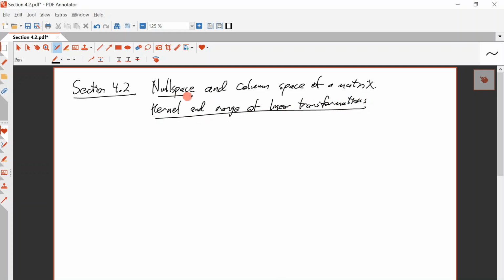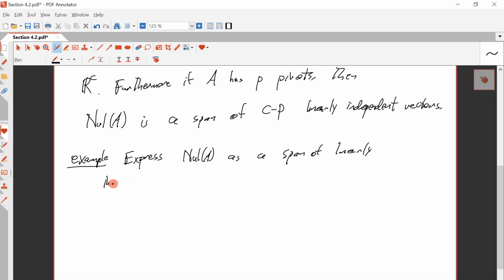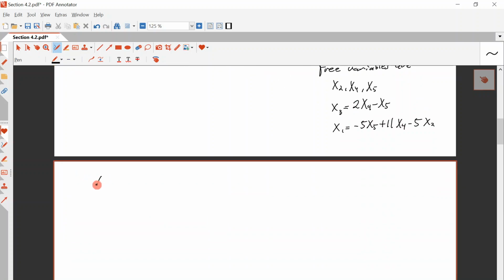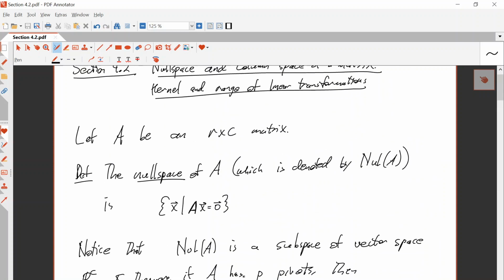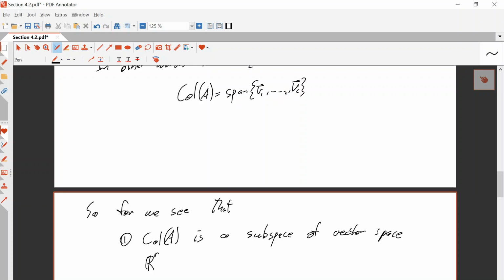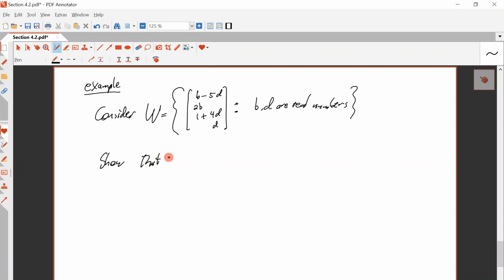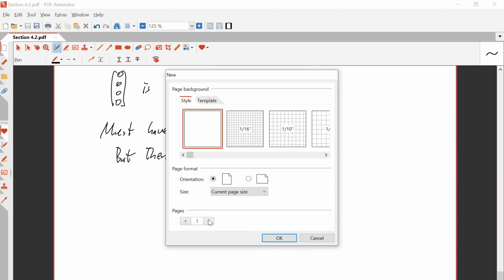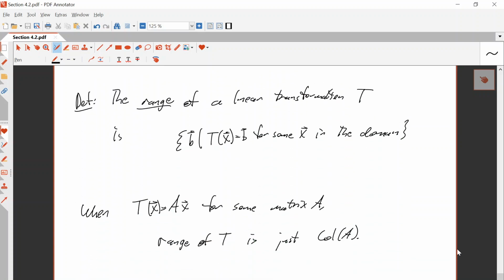Linear Algebra - Section 4.2